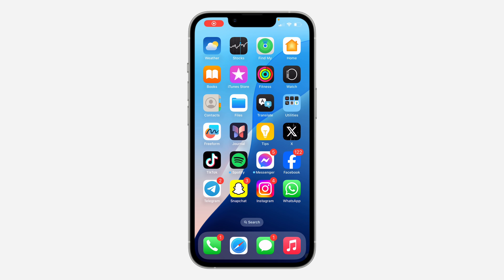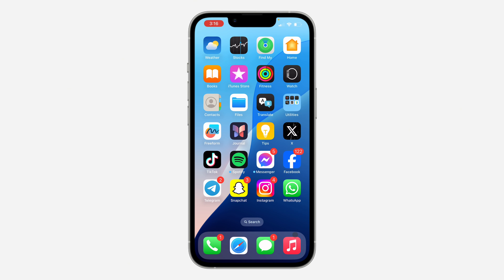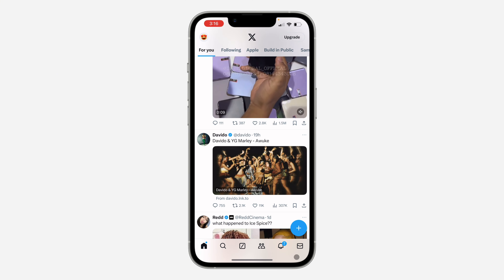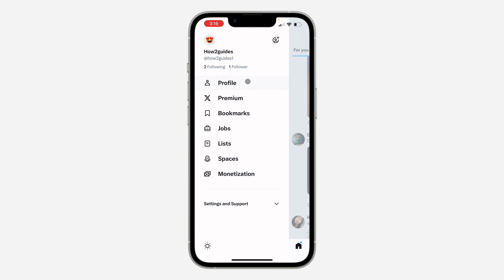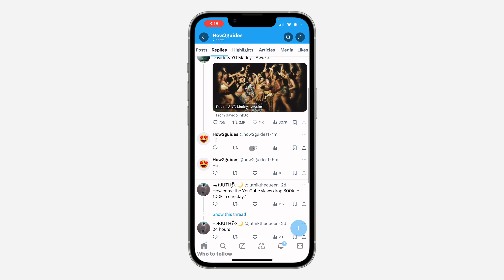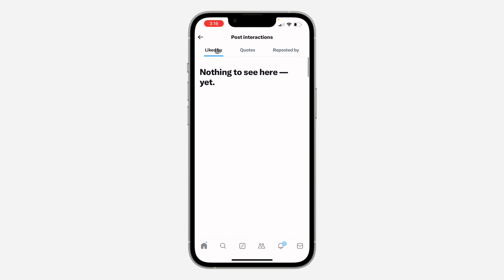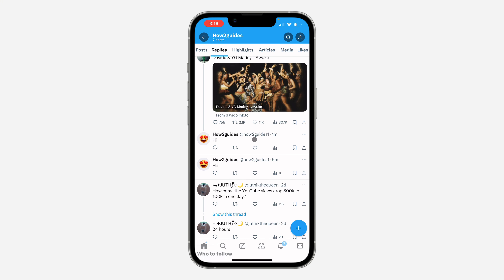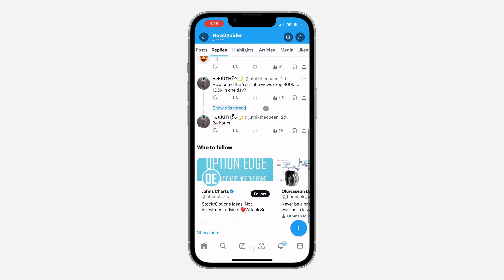How to Check Who Liked Your Comment on X (Twitter)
Want to see who appreciates your comments on X (formerly Twitter)? Learn how to check the list of users who liked your comments and engage with your audience. This video will guide you through the process of viewing likes, replying to comments, and building a strong online presence.